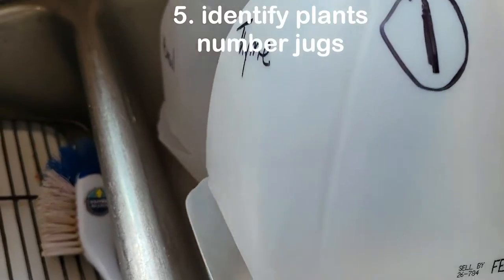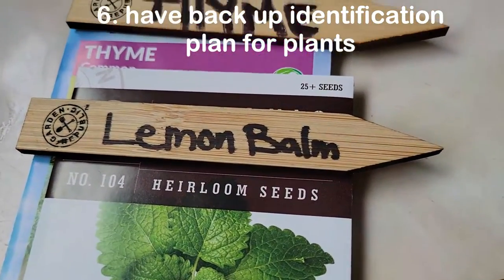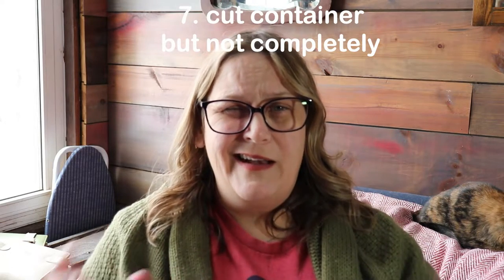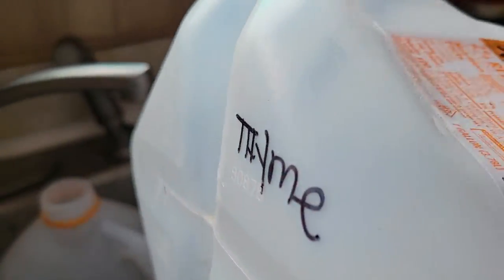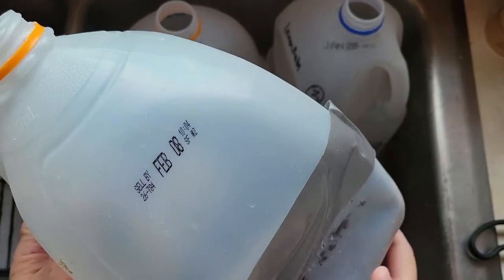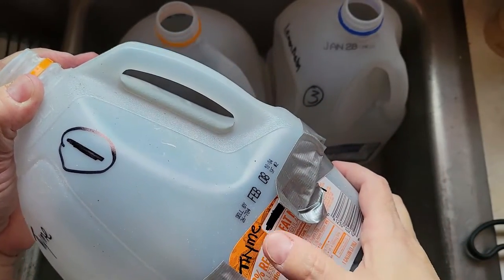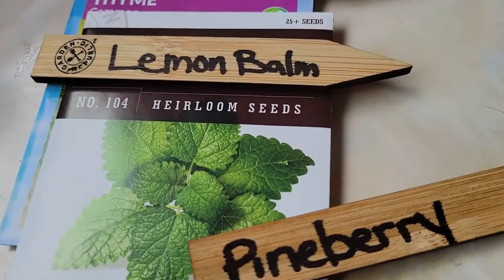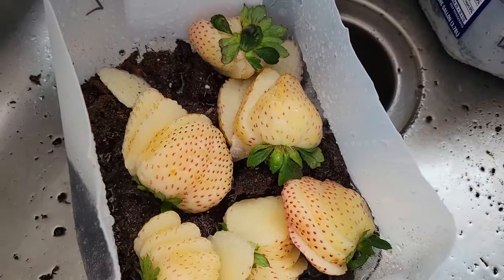Winter Sowing Tips for Beginners | Gardening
Are you just getting started winter sowing?  We have some tips from our experience when we first winter sowed our garden.  We had a hard first year, that left me discouraged from wanting to winter sow again.

But we are doing it again, a little less this time, to be successful.  Here are our mistakes and tips for winter sowing.

dirt scoop
milk crates
permanent makers
popsicle sticks
raised bed soil